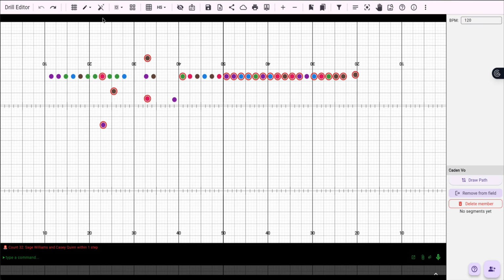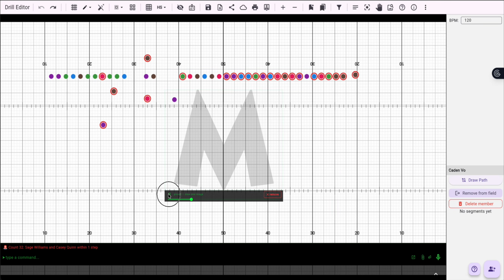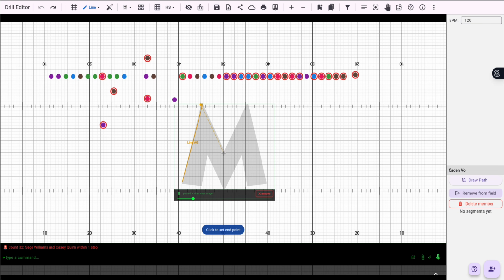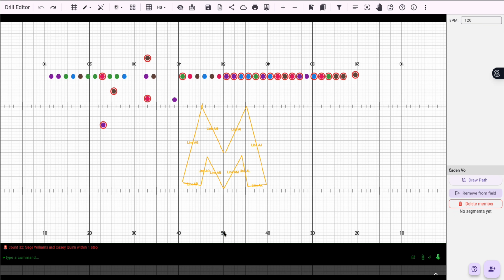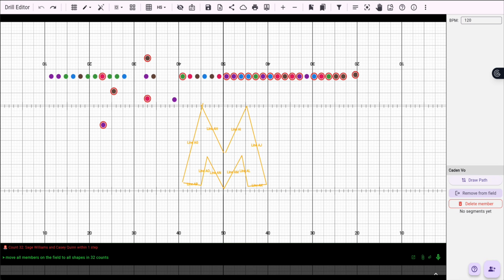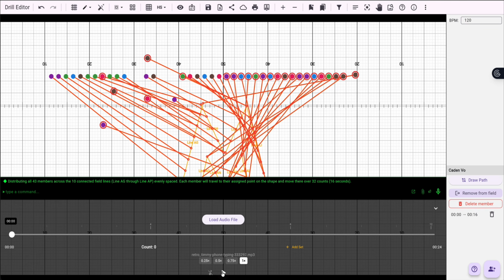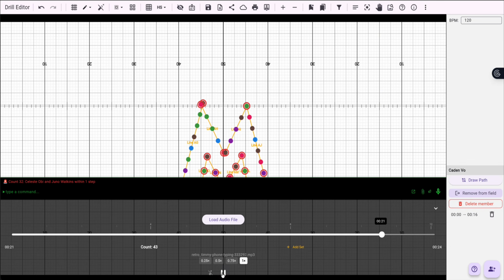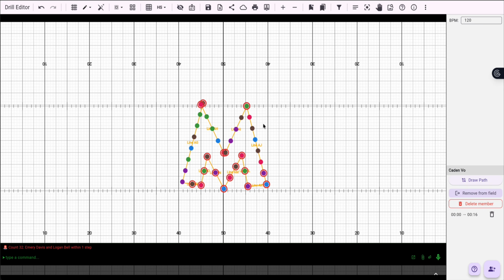Trace complicated logos on screen and autogenerate paths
CAD-like sophistication as easy as pencil tracing. Drop your college/school's monogram and trace it easily. Then, auto-generate the paths for all your members that are needed to get to that shape. Finally, visualize everything and share your creation with all your band members!